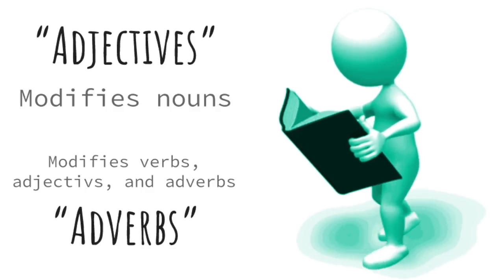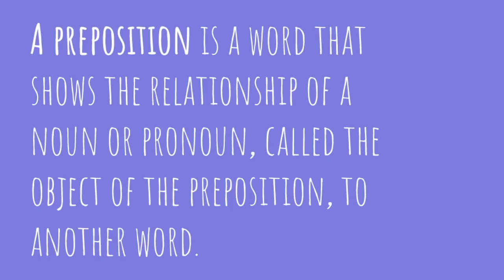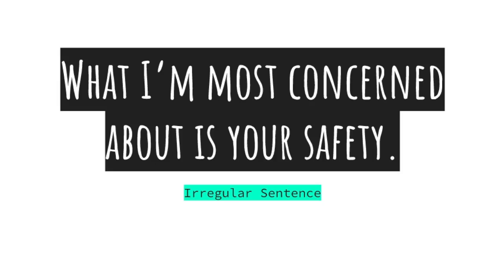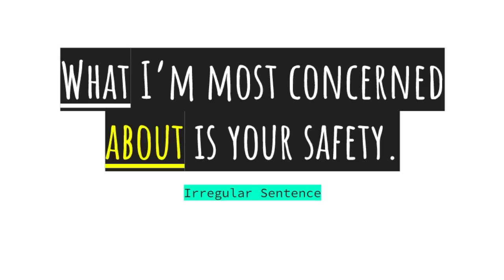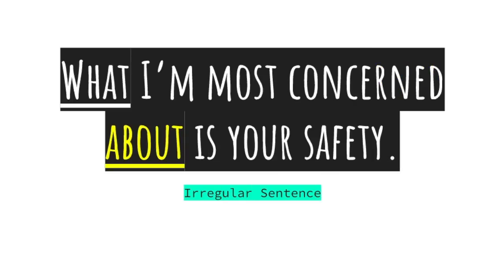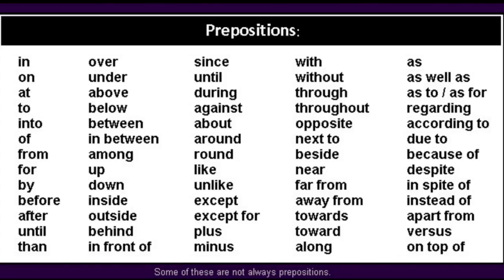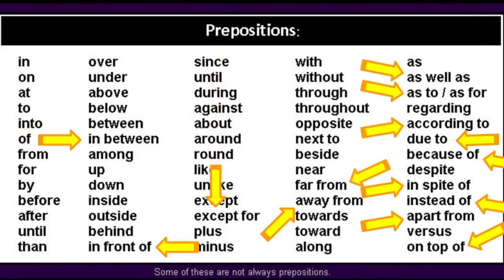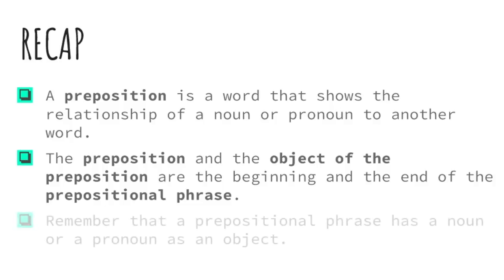Prepositions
This video introduces and explains prepostions.